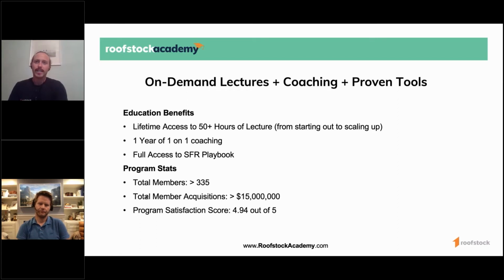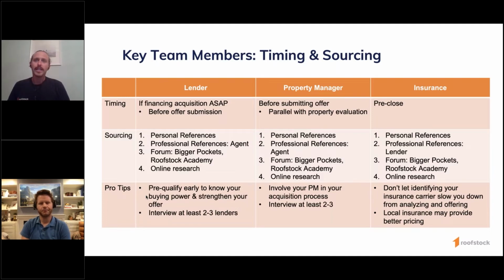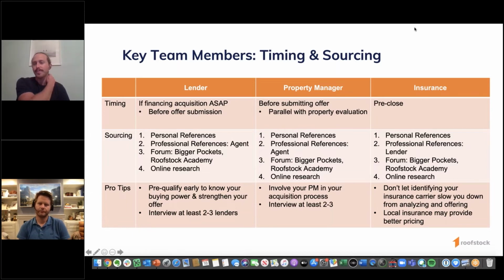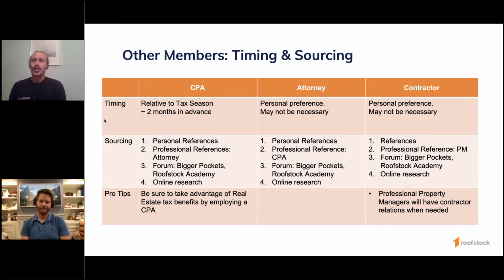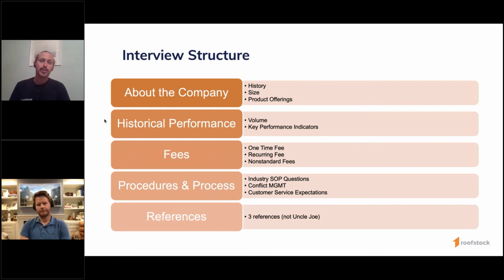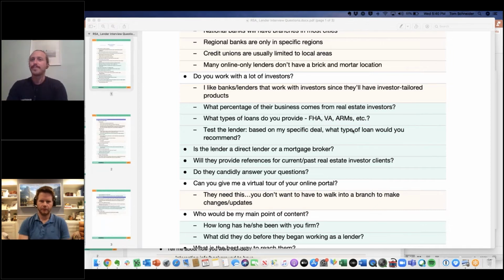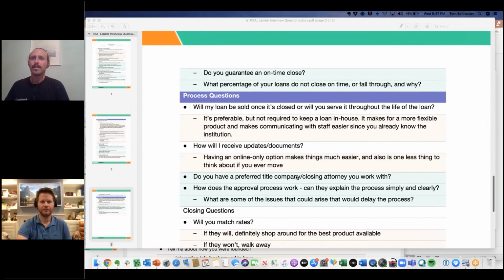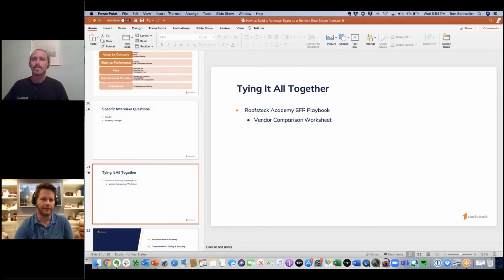How to Build a Rockstar Team as a Remote Real Estate Investor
In real estate investing, building the right "team" can be a major challenge for new investors. These "players", from your property manager to your lender, define how successful you'll be. Join our upcoming webinar where we'll cover:

How to identify, screen, and carefully select your key players
Key metrics to know, red flags to be cautious of, and compensation best practices
Specific interview questions every investor needs to ask before choosing a lender, property manager, and insurance company